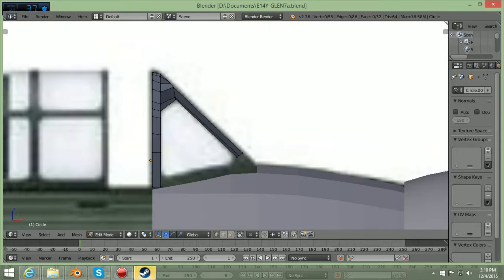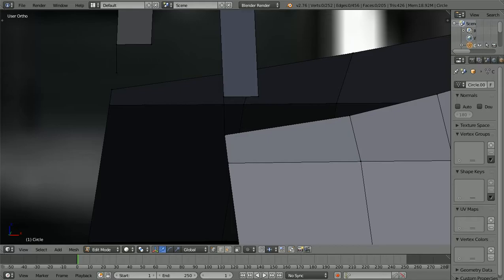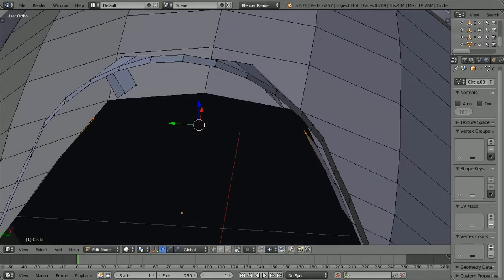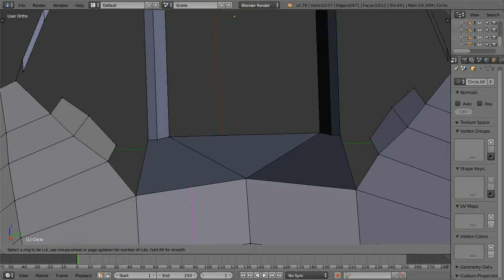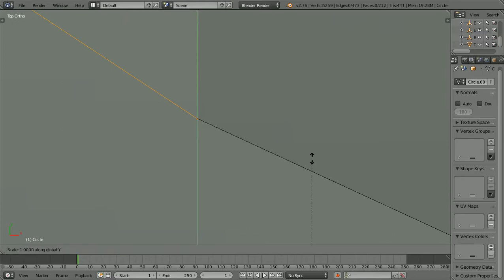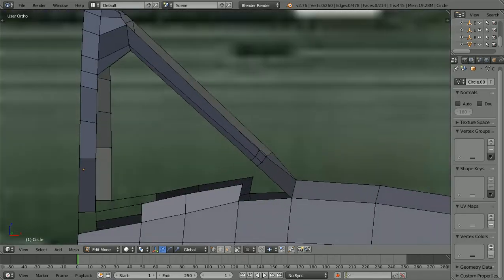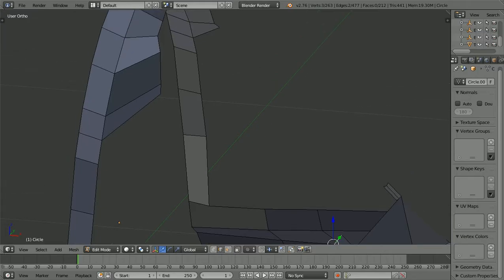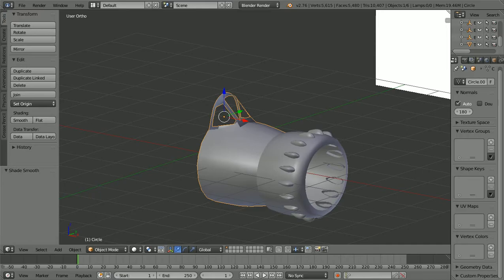War Thunder CDK plane experiment #11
I continue to draw on the Japanese E14Y Glen float plane in Blender.